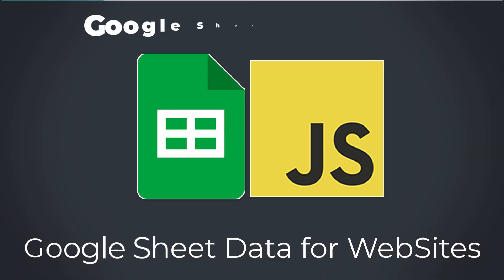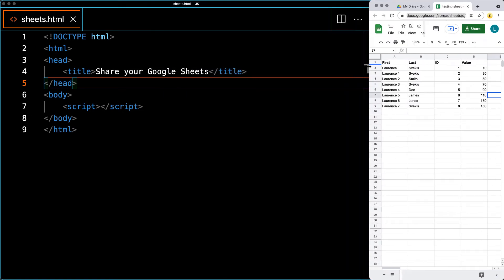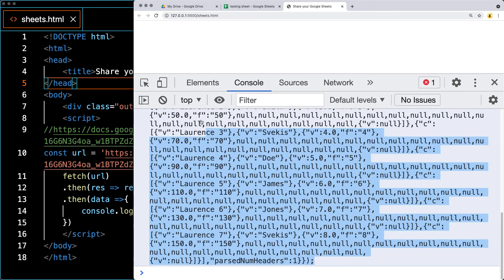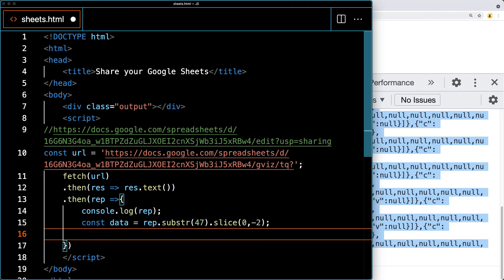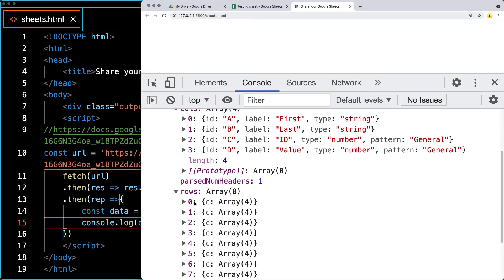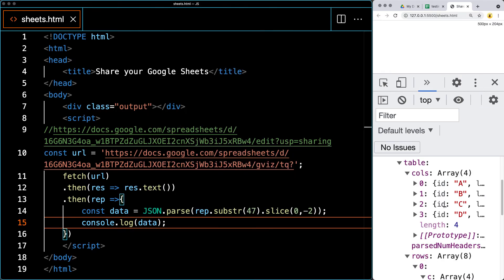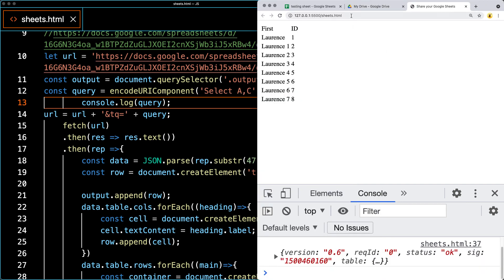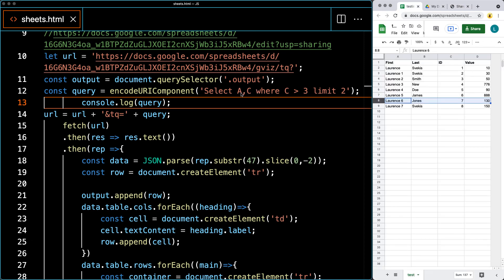Update for Sheets Data as JSON for Web API using JavaScript fetch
Connect to Google Sheets using JavaScript Get data as JSON data

Source Code
Course content web development and web design courses with coding examples and source code for the lesson content.  Source Code is available within my Github account.  Lessons posted are designed to help students learn more about a specific topic related to modern web development and applying code.